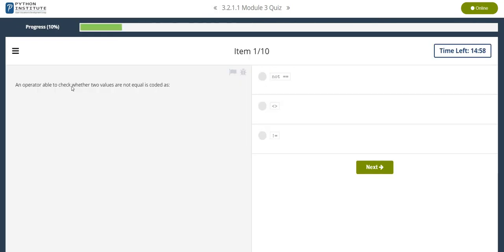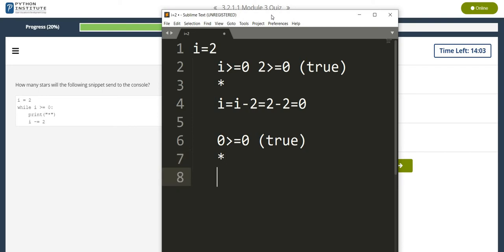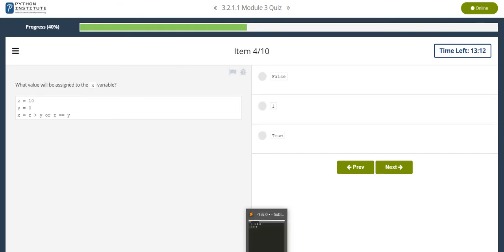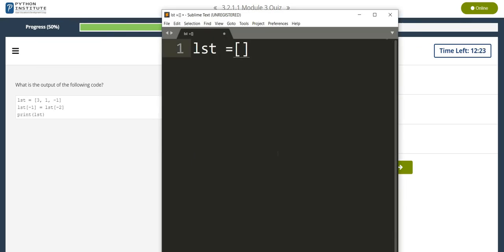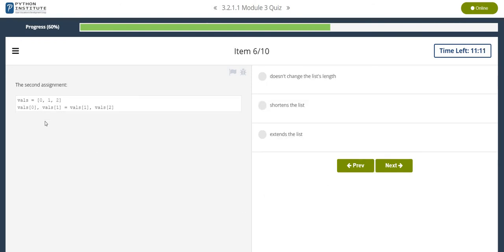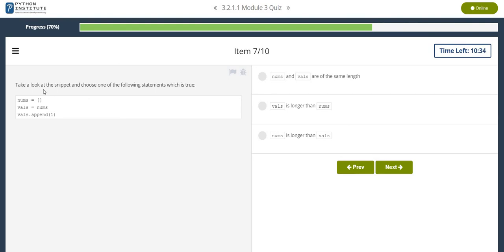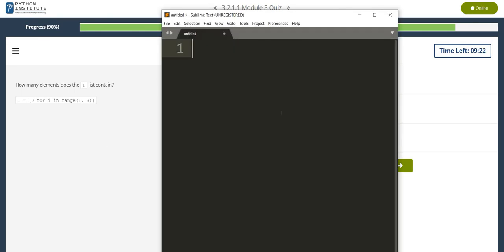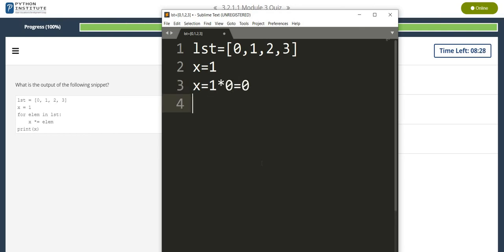Module 3 Quiz Solutions ||Programming Essentials in Python || Cisco Network Academy